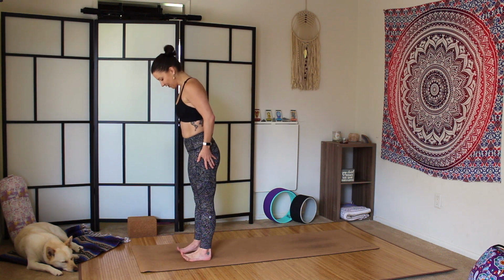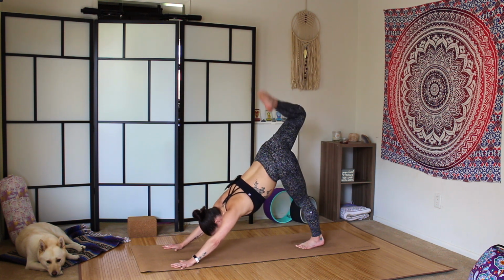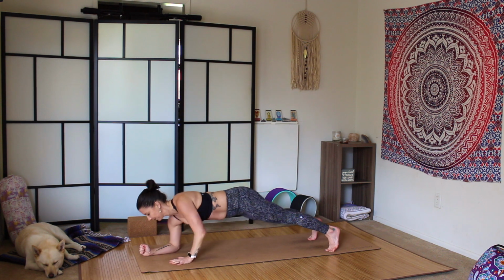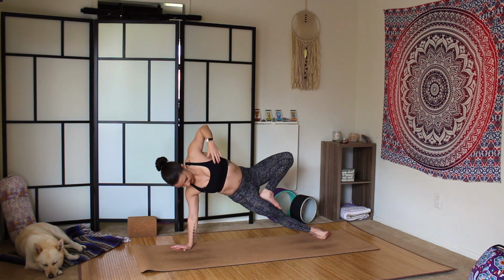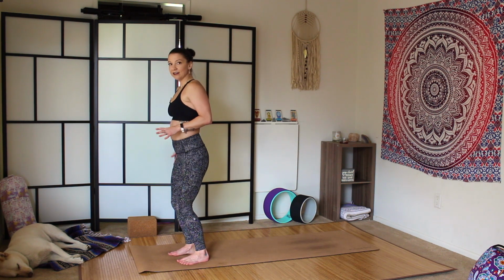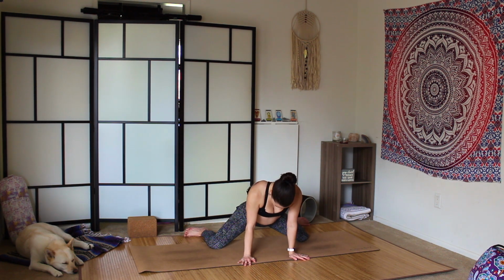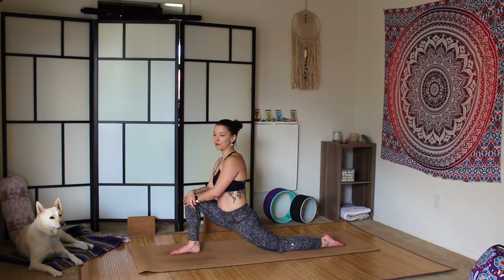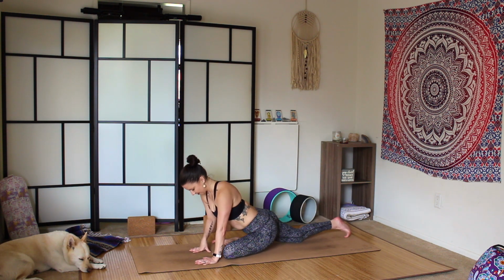Root to Rise Yoga for Earth Day | Yoga Infusion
Namaste Dear Friends!

Tomorrow is Earth Day, the day when we are meant to honor all that this planet means to us, all that it does for us.

All that we are is because this Earth was there to nourish us.

And this practice is meant both as a way of honoring this planet, as well as strengthening our connection with earth, with this planet, with this life source.

Strong power flow finishing with a grounding meditation.

Make sure you've got some energy for this one! It's a toughie!

Dylan

   🌟 FREE CHALLENGES🌟
▪️ 30 day Resolution Program - Yoga, interval training, and meditation